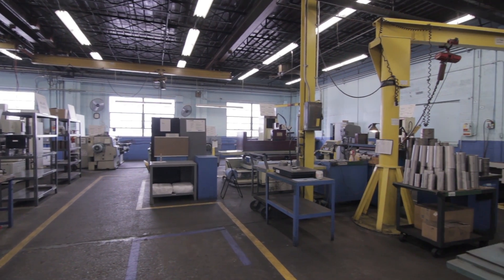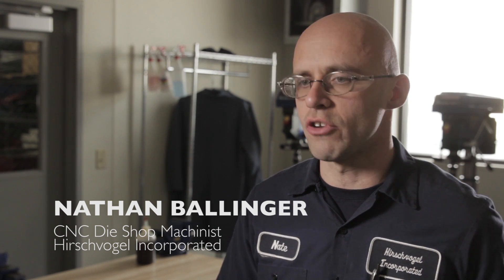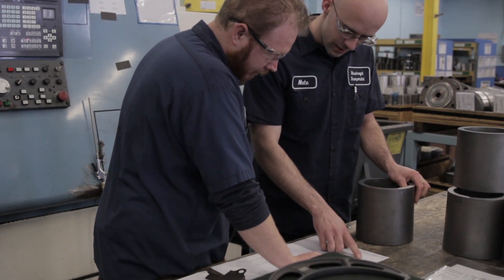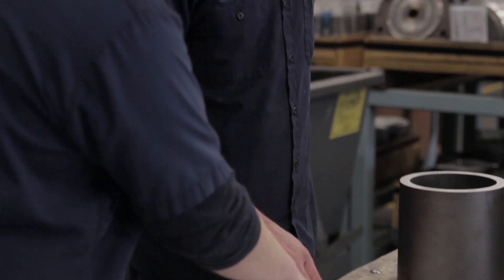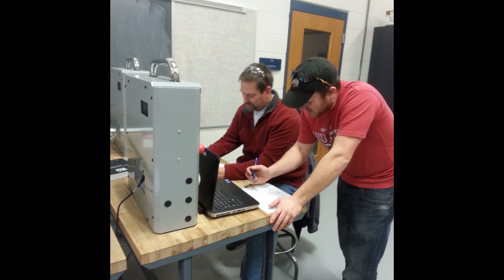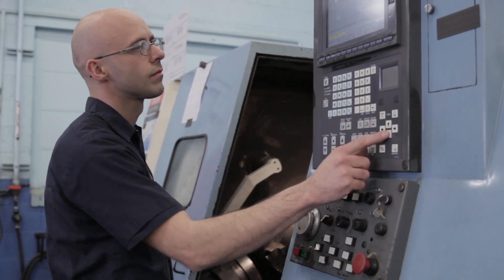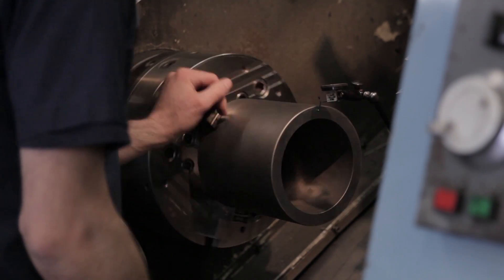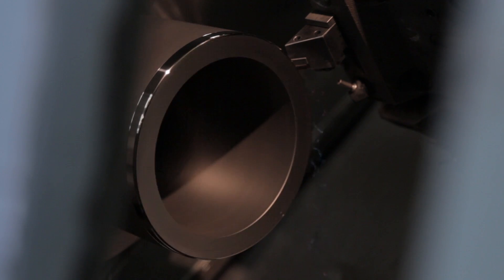CNC Die Shop Machinist - Career Connections - WOSU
Workers with computer skills have the best job prospects among those seeking employment as machinists and tool die makers. This video is a close-up of a computer numerical control (CNC) die shop machinist.

Career Connections is a joint initiative among the Governor’s Office of Workforce Transformation, the Ohio Department of Higher Education, and the Ohio Department of Education. Senate Bill 316 requires career connections learning strategies be embedded in the Department’s model curricula. The goal is to give K-12 students opportunities to become more aware of career opportunities; learn of their interests, talents, and abilities; explore careers; and make academic and career plans for their future. For more information regarding Career Connections Initiative, follow this link:

To see more videos created by the Ohio Public Television stations for Career Connections, please follow the link to BEMC's YouTube

Educator materials for use in the classroom are available at Career Connections on PBS LearningMedia: